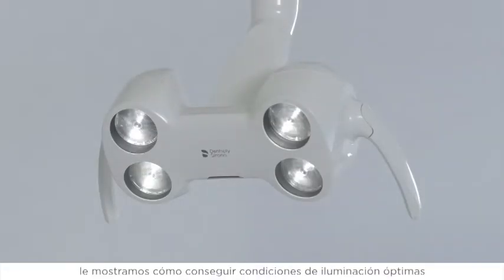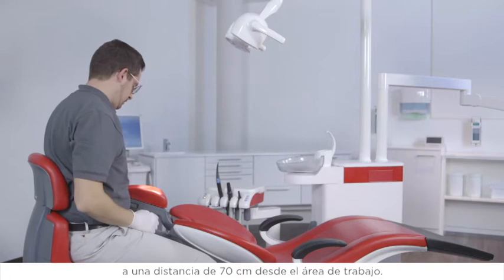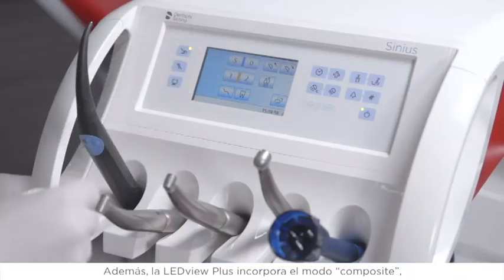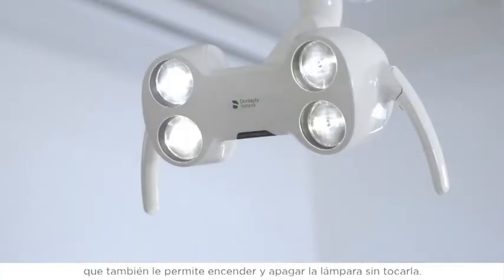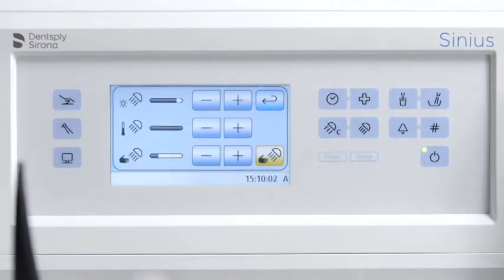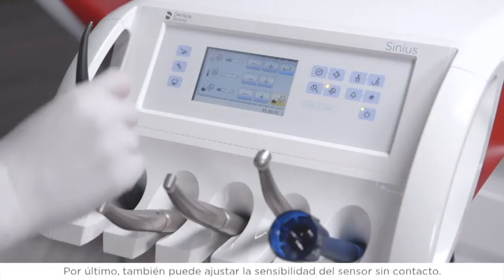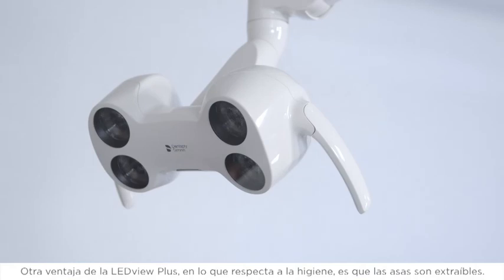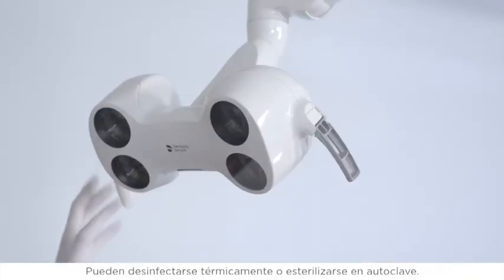LedView de Sinius, la lámpara de Dentsply Sirona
Aprende como utilizar LedView, la lámpara de las unidades de tratamiento de Dentsply Sirona.